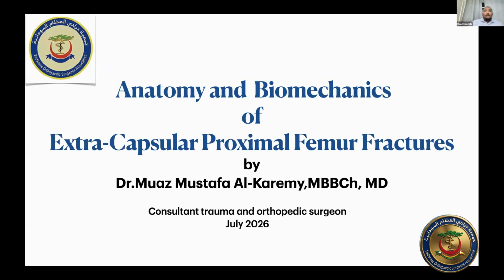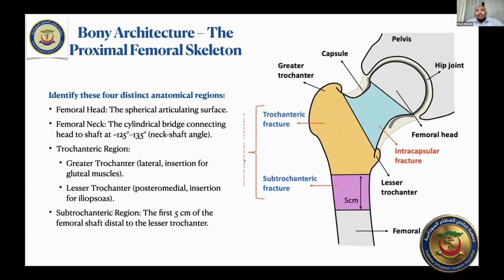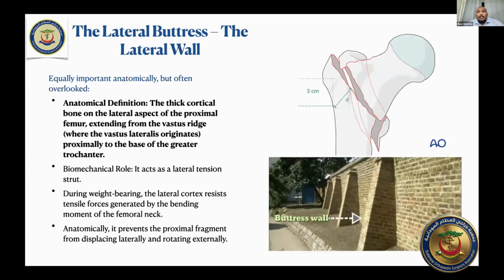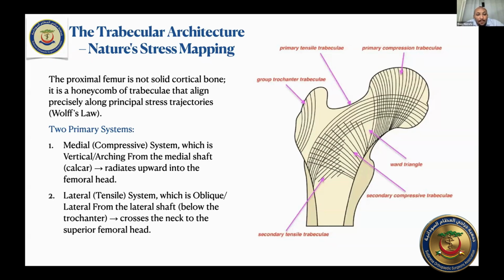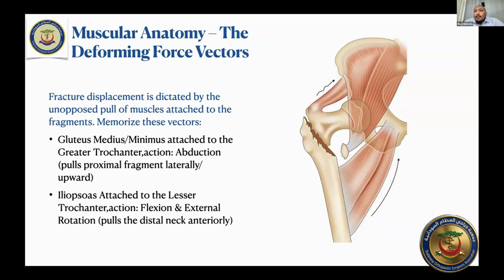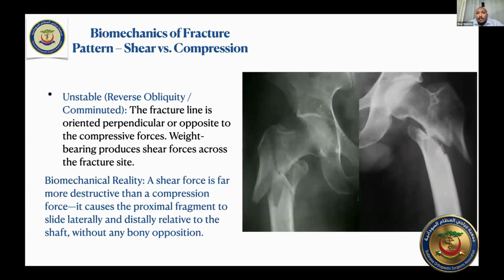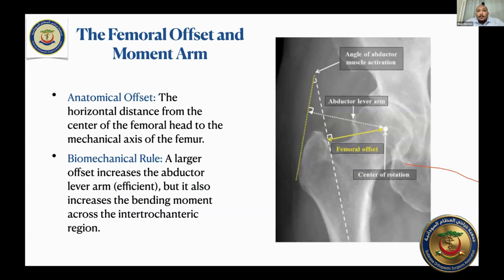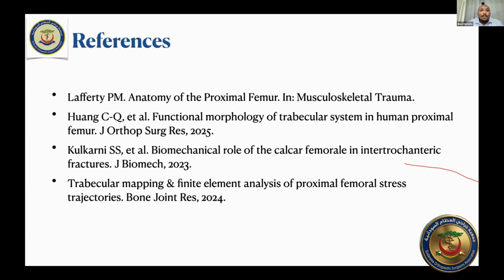ANATOMY AND BIOMRCHANICS BY DR. MUAZ MUSTAFA